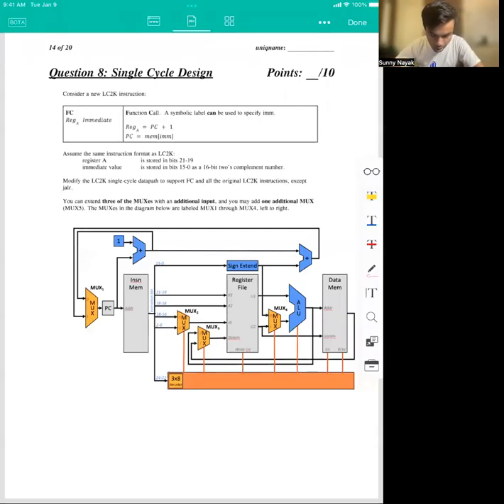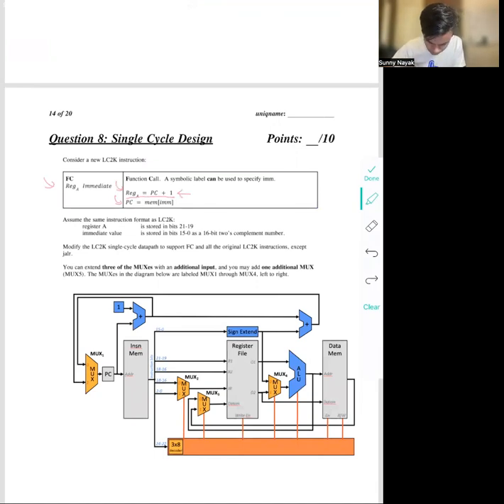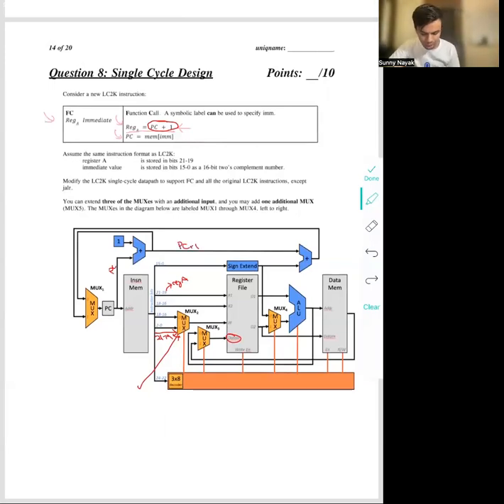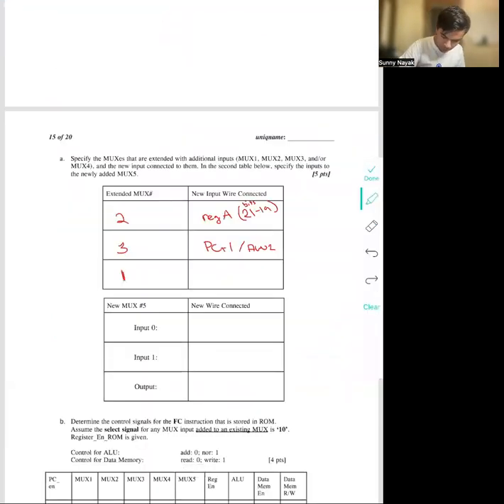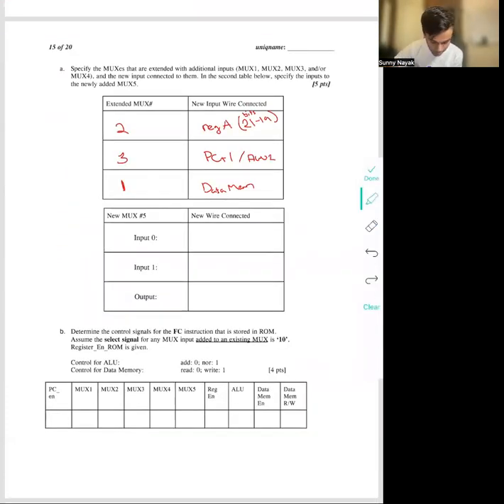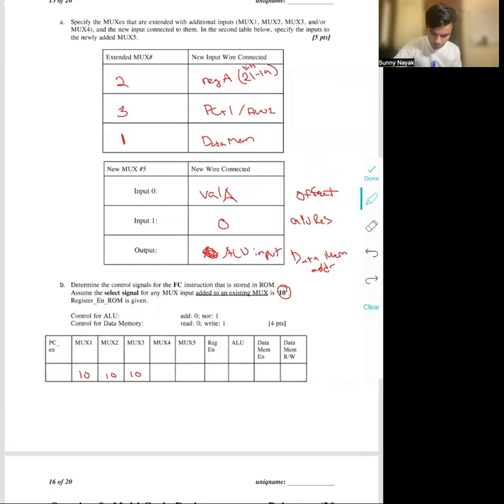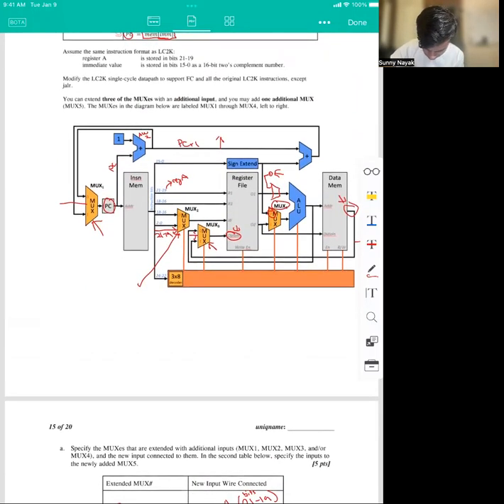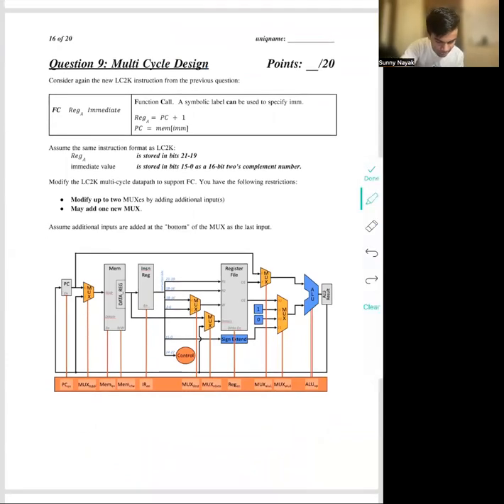Q8: Single Cycle Design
Short Walkthrough of each question from the F21 Midterm. To give a better insight into how an instructor would approach the problem, I did not have the solutions for the exam although I did verify that the answers were correct post-production. Hopefully you all find this helpful!